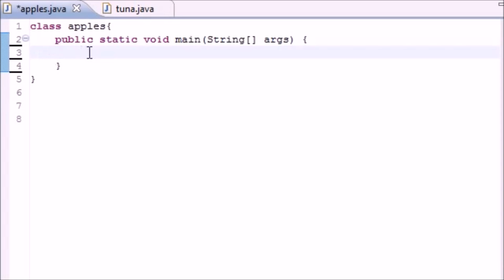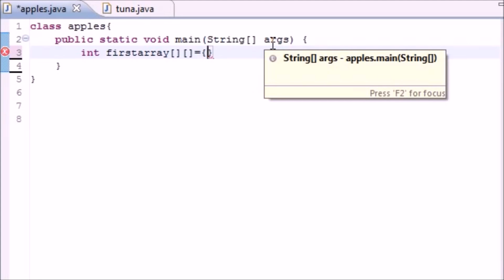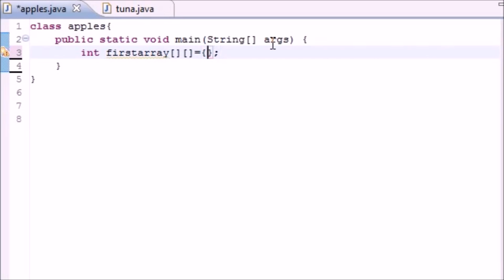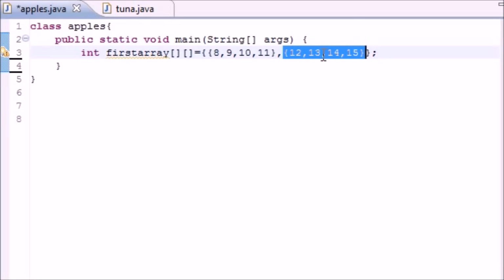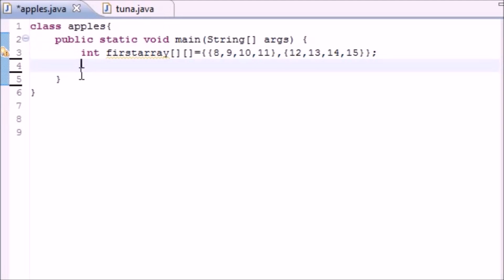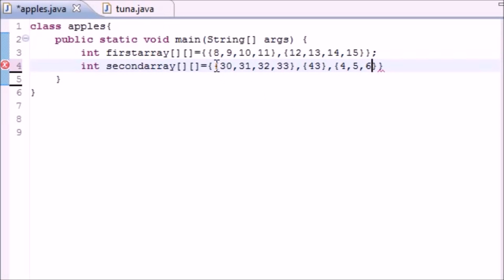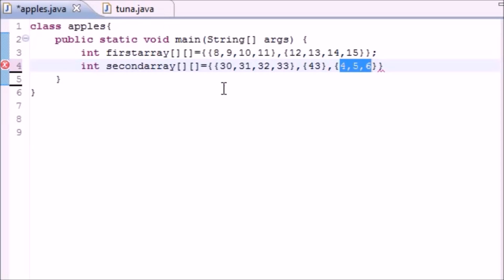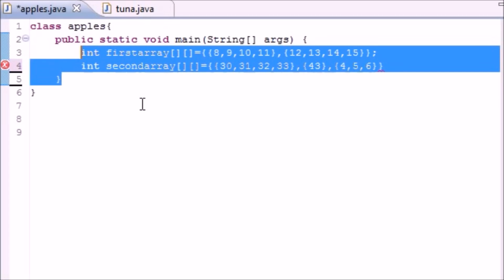33. MULTIDIMENSIONAL ARRAYS